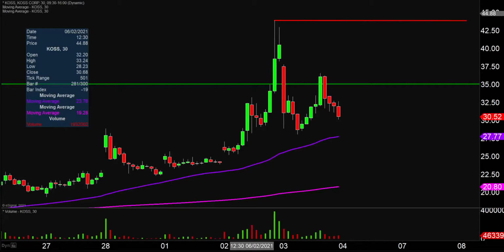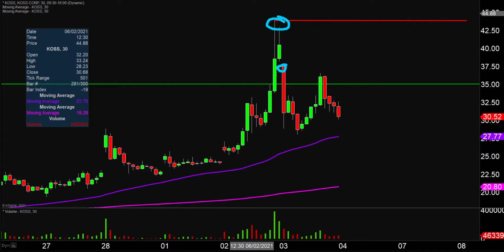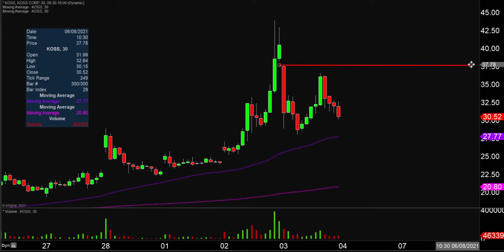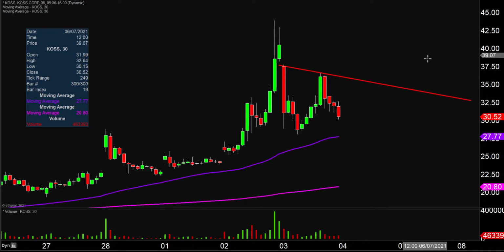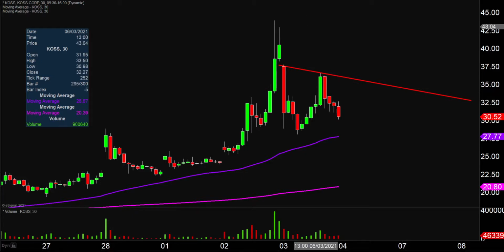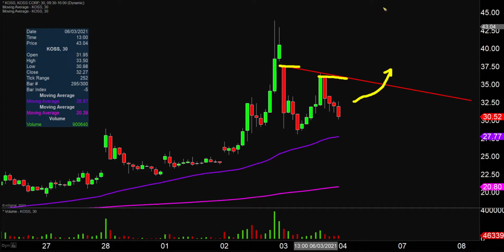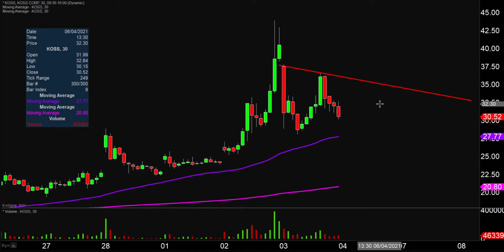Koss Corporation - KOSS Stock Chart Technical Analysis for 06-03-2021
Learn how to read stock charts and identify technical patterns as ClayTrader does a quick stock chart review on Koss Corporation (KOSS).